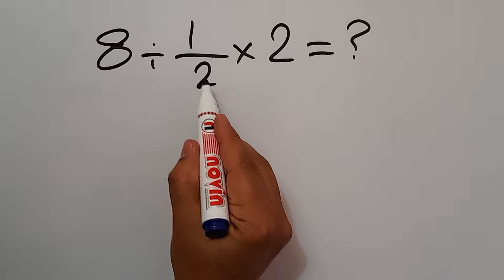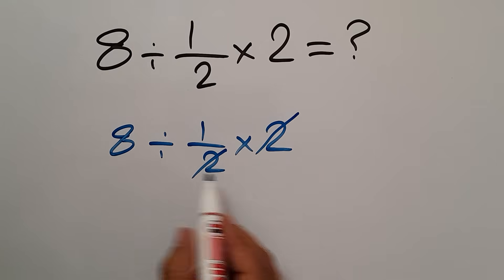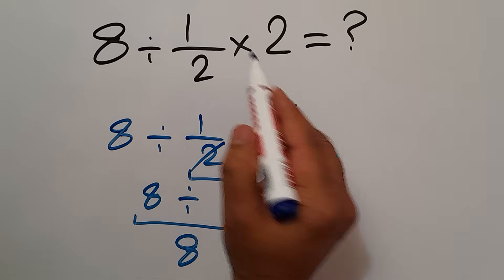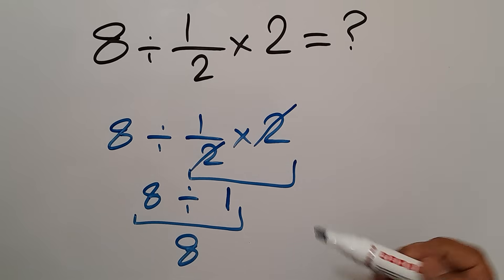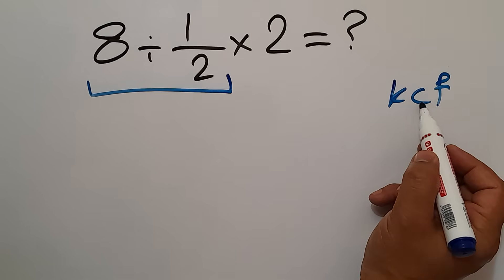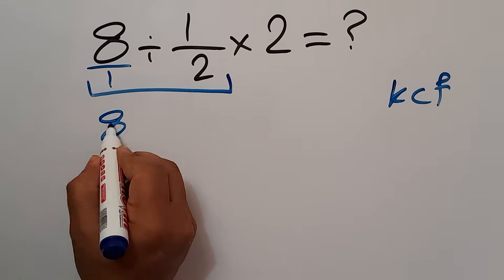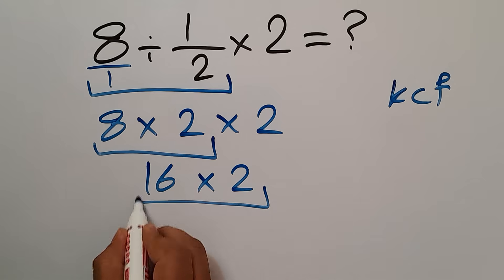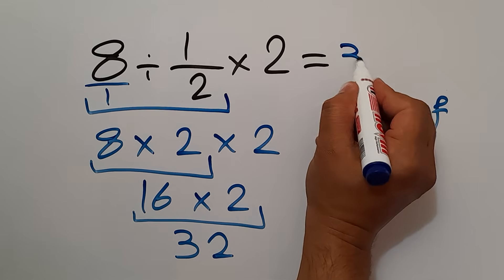Most People Get This Simple Math Question Wrong!